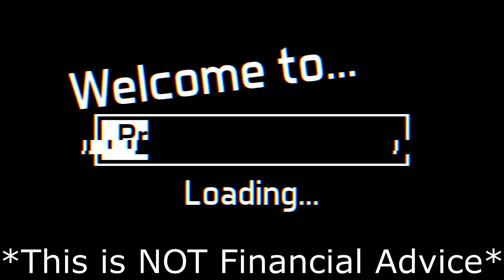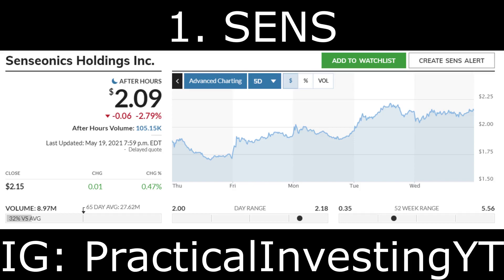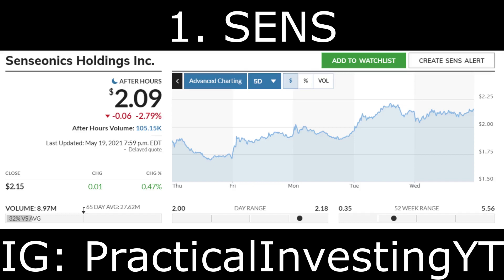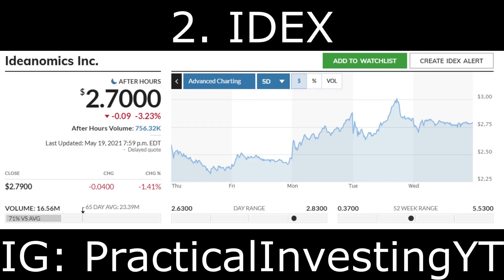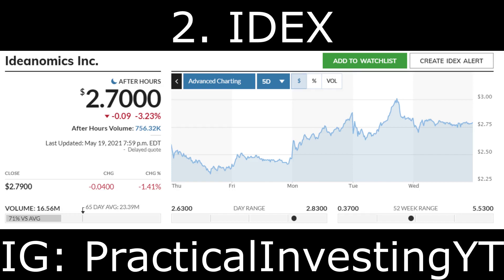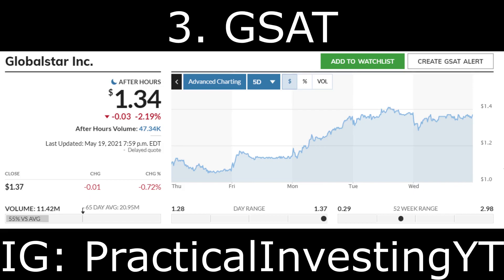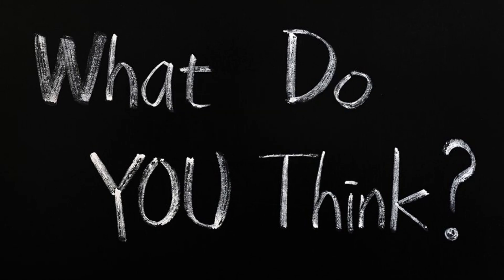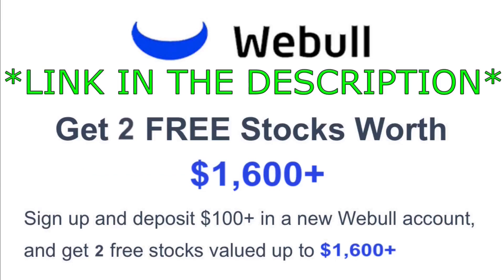Top 3 Penny Stocks to Watch in May - Ep. 8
In this video and ep. 8 of the penny stock series I discuss the top 3 penny stocks to watch right now. I will provide my analysis & opinion on the following stocks: SENS, IDEX & GSAT. Keep in mind everything discussed in this video is just my opinion.

🔥🔥🔥Become a Channel member for $0.99 & GET PICKS EARLY!
Picks will be posted on community tab of YouTube channel as a Member ONLY post.

🔥Webull🔥 is offering 2 FREE Stocks valued up to $1850!

🔥BlockFi🔥 is offering up to $250!

🔥Robinhood🔥 is offering a FREE Stock when you open an account.

💎 Daily Penny stock Videos  at 10:15AM EST. (Morning)
💎 Bonus Stock Videos occasionally at 10:15PM EST. (Evening)

Sincerely,
PracticalInvesting

Stocks in this video: $SENS, $IDEX, $GSAT